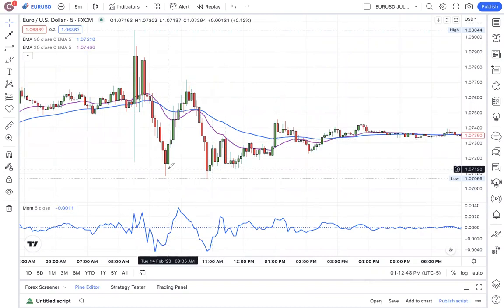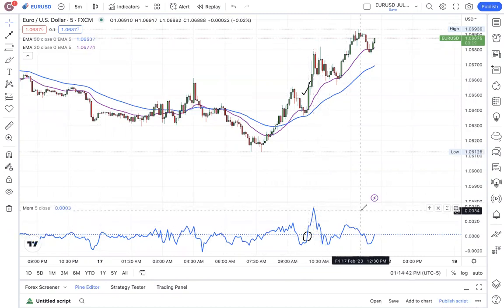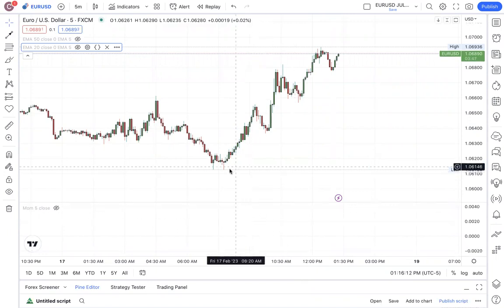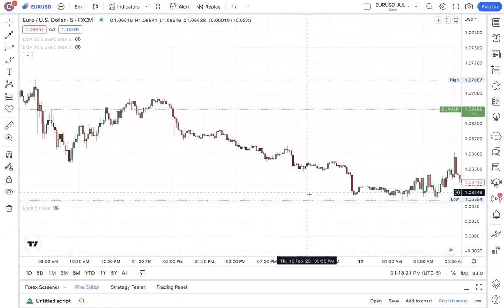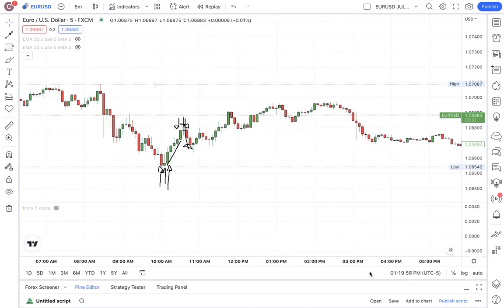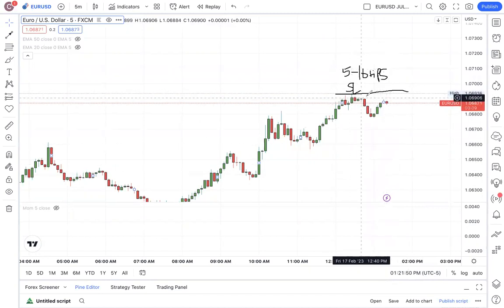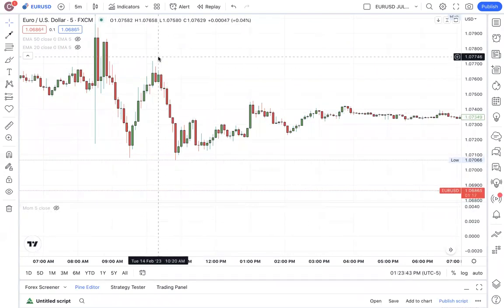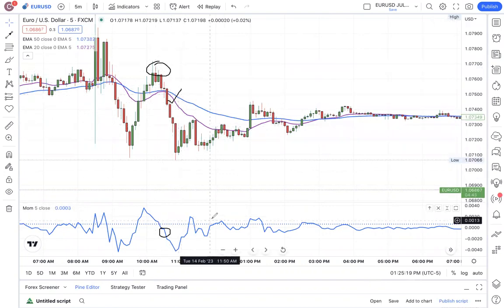Liquidity Strategy For Forex Traders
Today we will cover:
- Recognizing equal highs and equal lows for entry opportunities
- More about liquidity
- Double EMA and MOM strategy